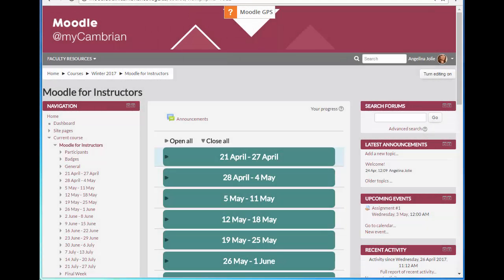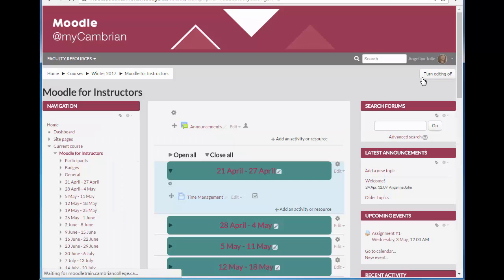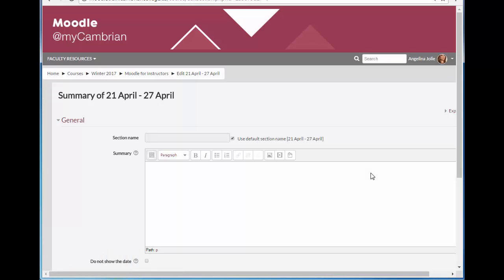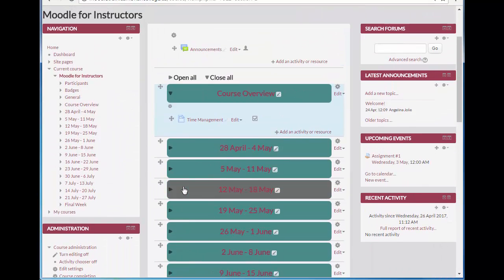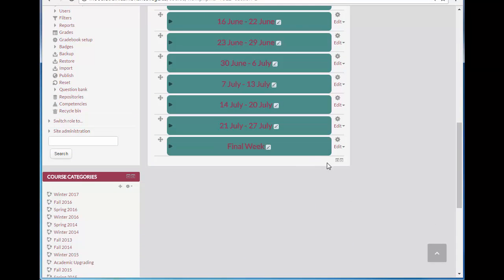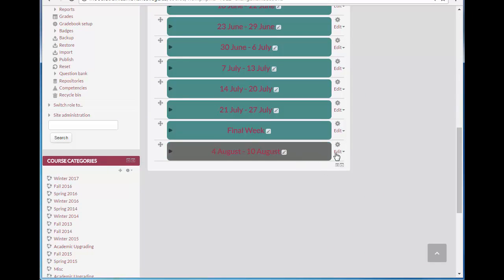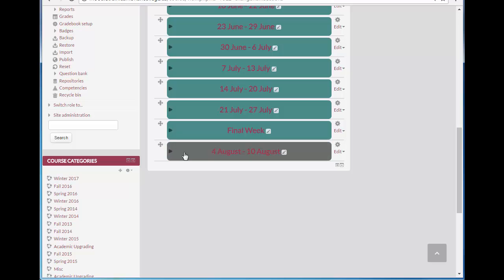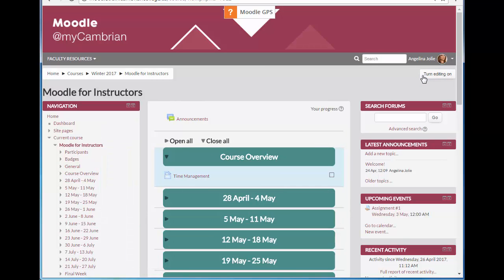Moodle for Instructors - Editing Sections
Learn how to change the title of a section, add and remove sections and change the positions of sections in Moodle.